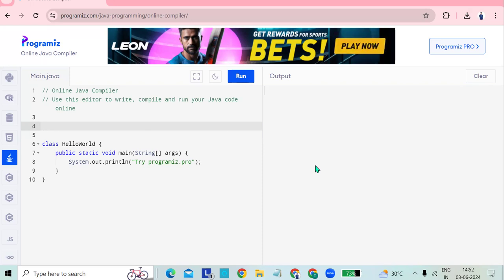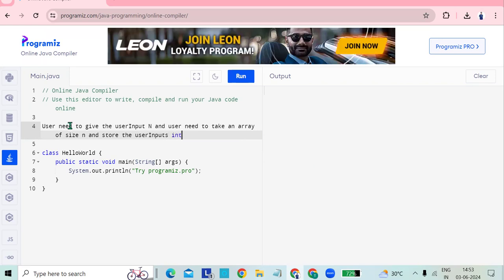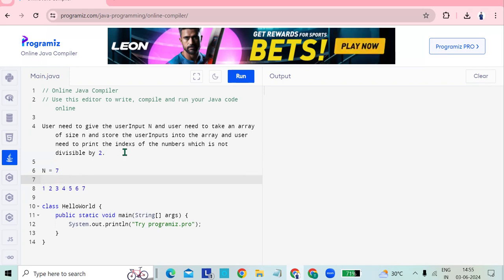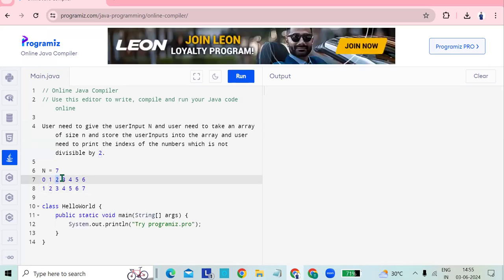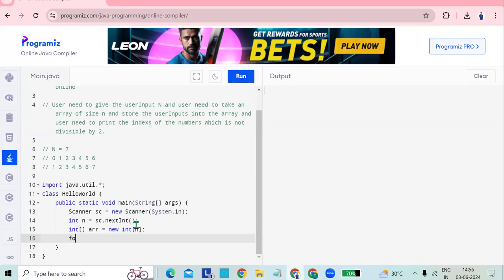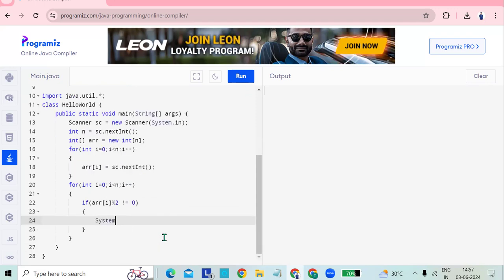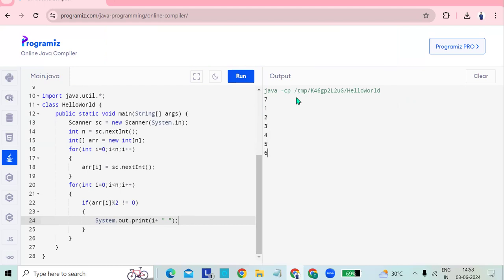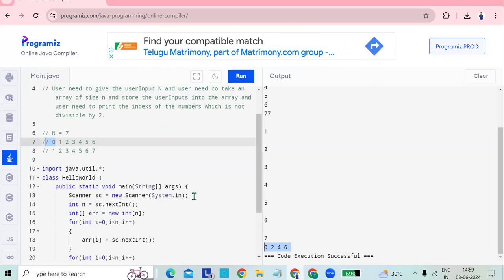🔍 Unveiling Java’s Power: Odd Index Finder - A Beginner’s Guide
Embark on a coding journey with us as we dive into the world of Java programming! In this tutorial, we unravel the mystery behind identifying odd numbers in an array and their indices. Perfect for beginners, this video will guide you through the process step-by-step, ensuring you grasp the core concepts and practical applications of Java arrays and conditional statements. Don’t miss out on enhancing your coding skills – hit the play button now!

👨‍💻 What You’ll Learn:

Understanding arrays in Java
Mastering the Scanner class for user input
Implementing conditional logic with if statements
Practical use of loops in Java
📚 Prerequisites:

Eagerness to learn and explore programming concepts